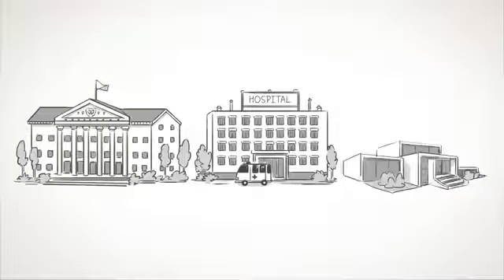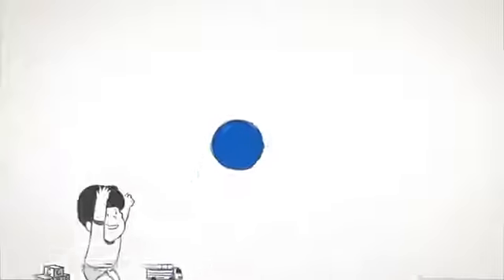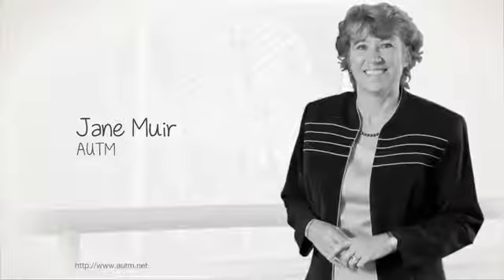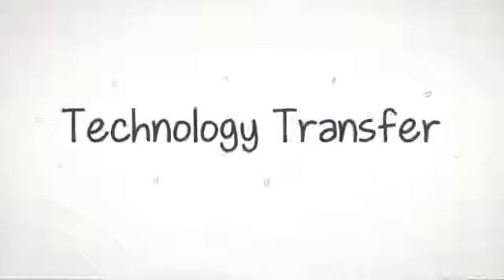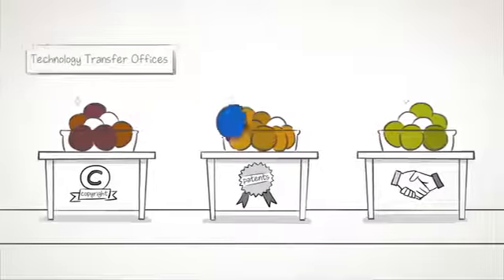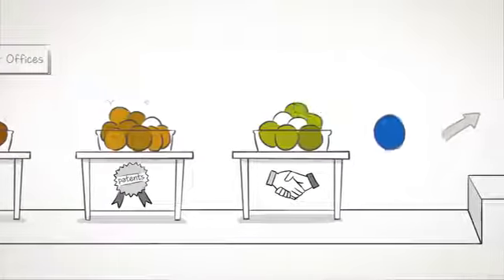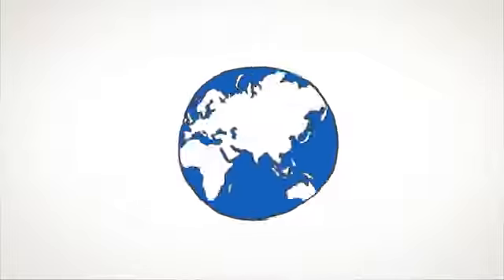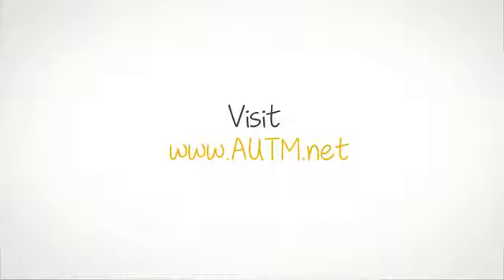About Technology Transfer